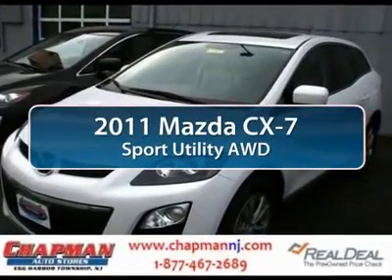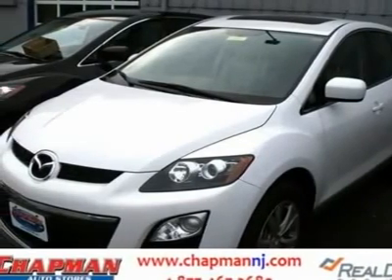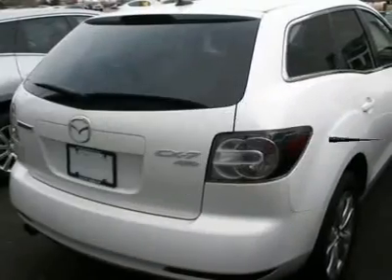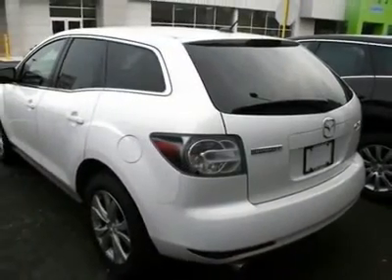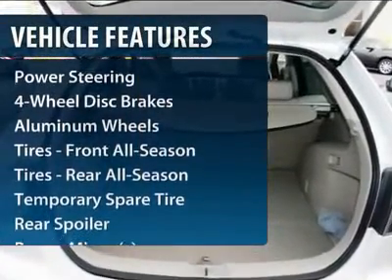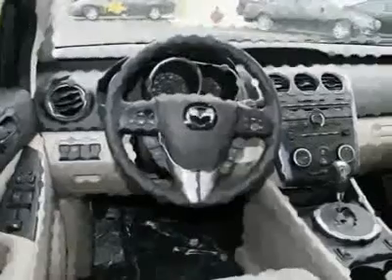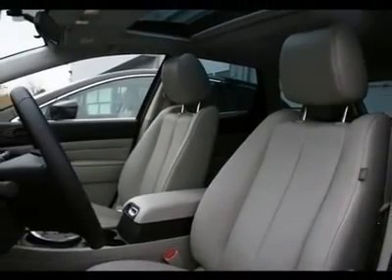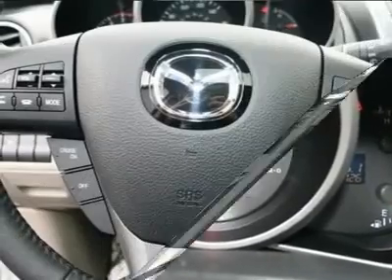2011 MAZDA CX-7 Egg Harbor Twp, NJ 7C11068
2011 MAZDA CX-7 Egg Harbor Twp, NJ
Stock

Chapman Mazda
6744 Black Horse Pike

Don't miss this 2011 Mazda. Make a great choice today with this must-have car. Learn more about this car by contacting the dealership today and complete your driving dreams.